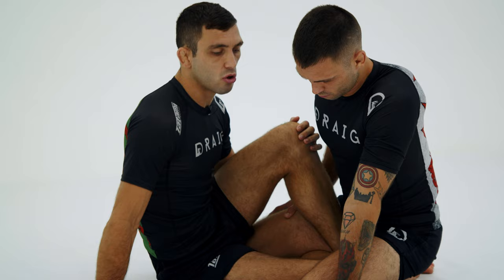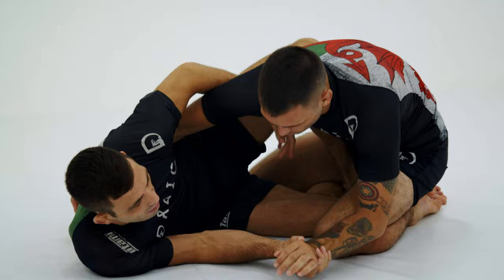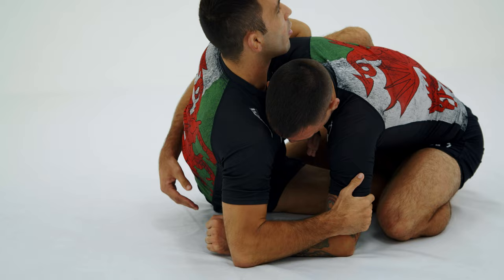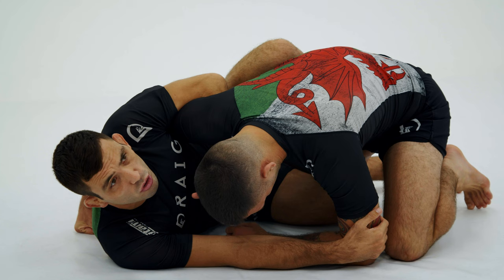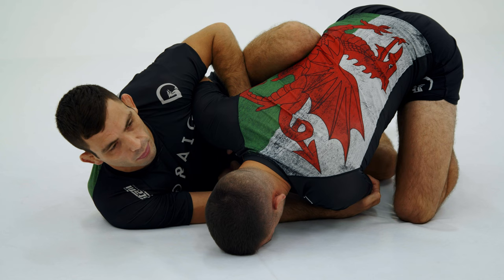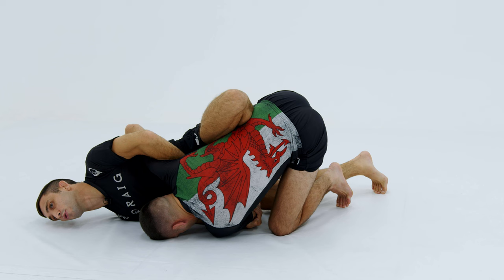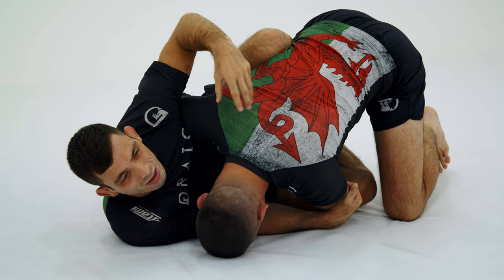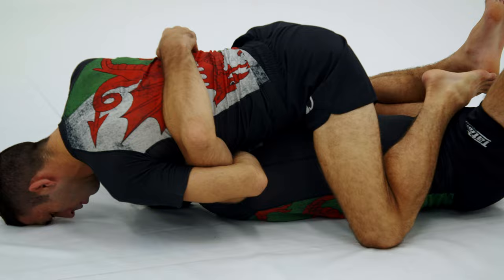THE MEAT AND POTATOES Of No-Gi Jiu Jitsu - The Butterfly Sweep With ASH WILLIAMS | JiuJitsuX.com